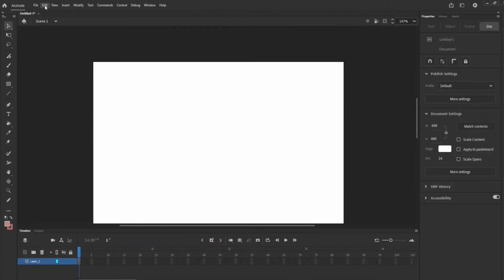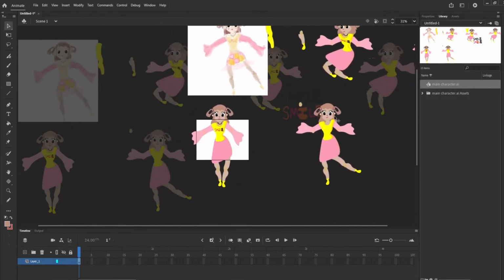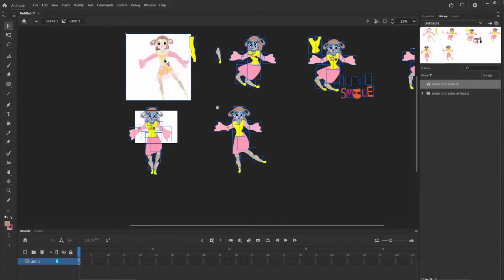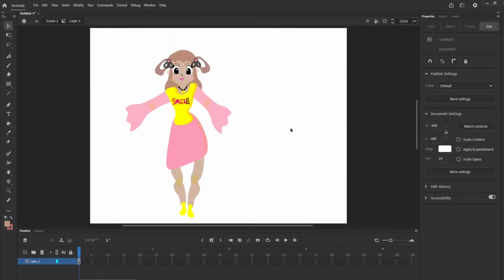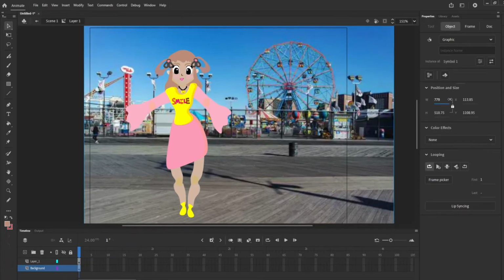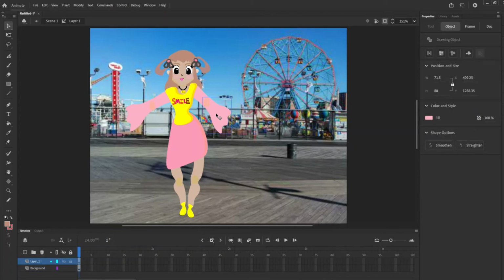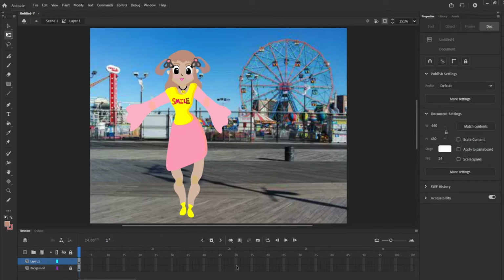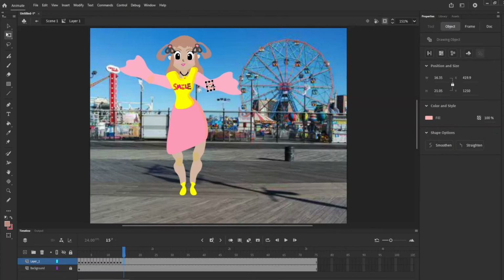Adobe Animate Tutorial For Beginners (2022) #3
Video of using Adobe Animate for animating a character. I learned it this week.

This is 2d animation software for animations.